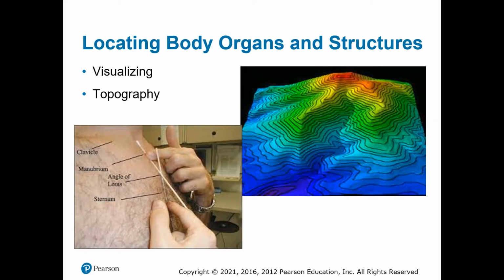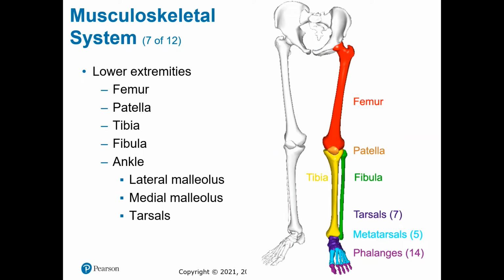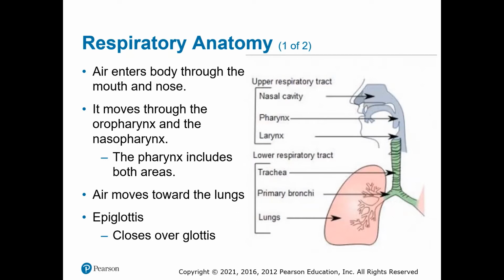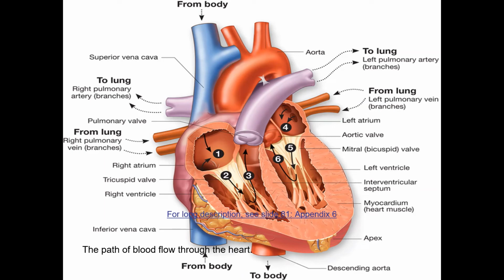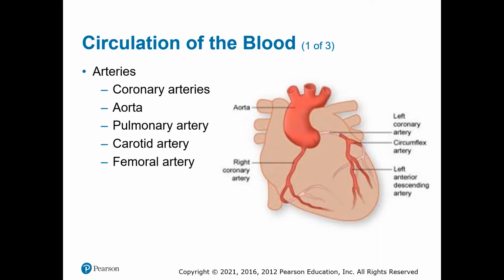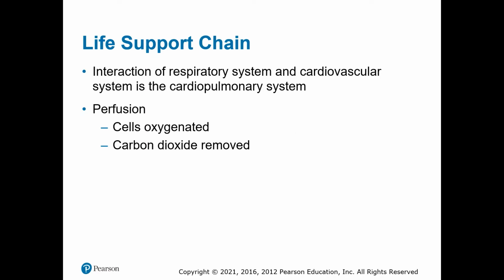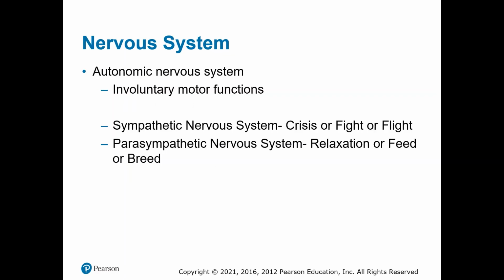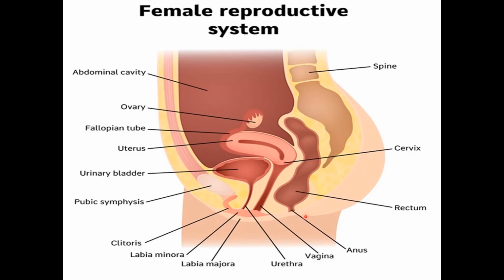Chapter 6 Lecture